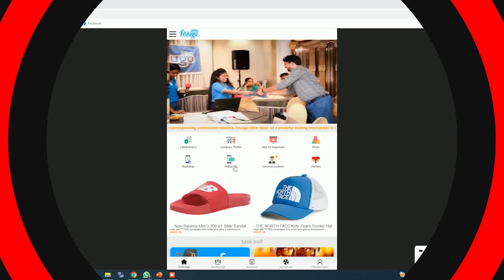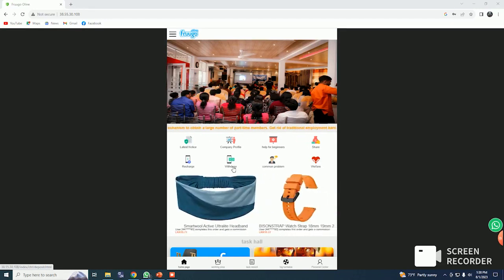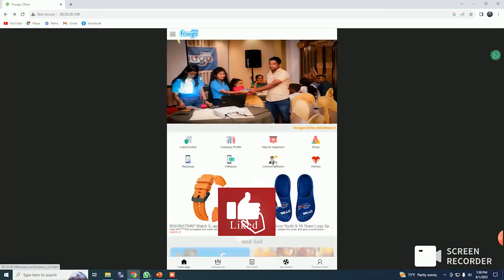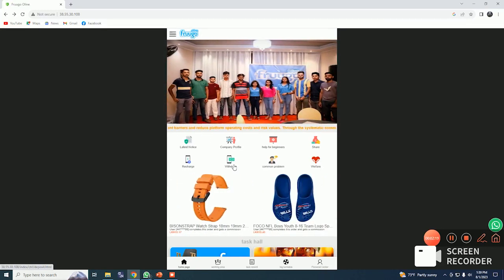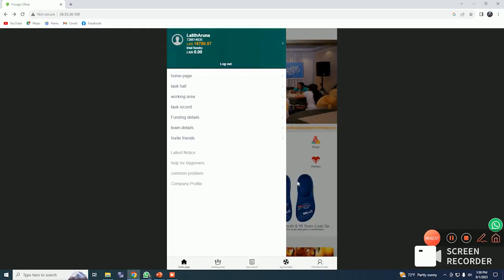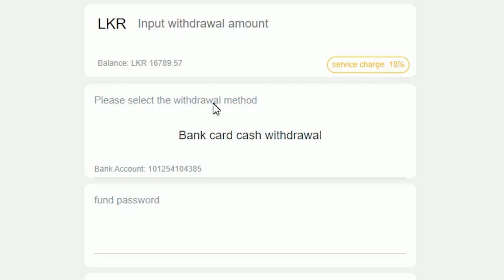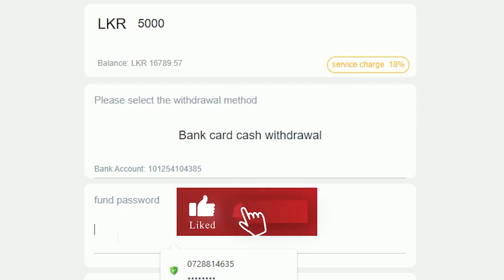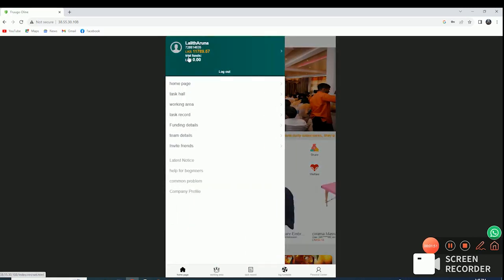fruugo money withdrawal වයිට් Lion Invention Subscribe and share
වයිට් Lion Group

👍 Like The
වයිට් Lion Page

මුර දේවතාවා (ඔබ වෙනුවෙන් අපි) Follow

බලා සැනසිමට නොව සිතා විමසිමට